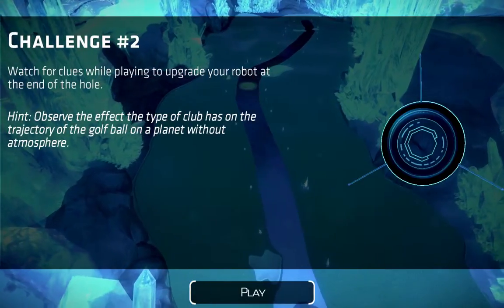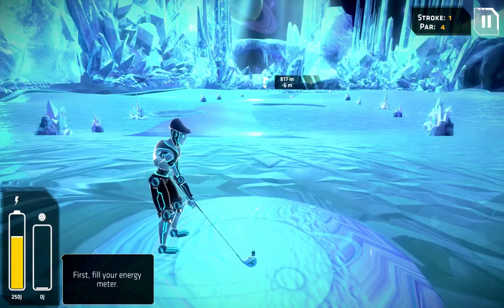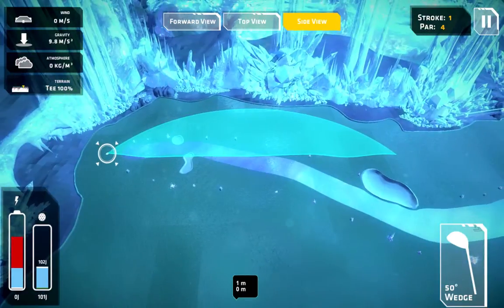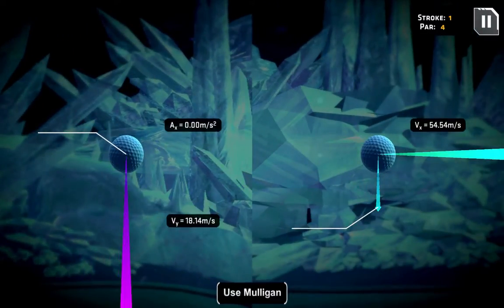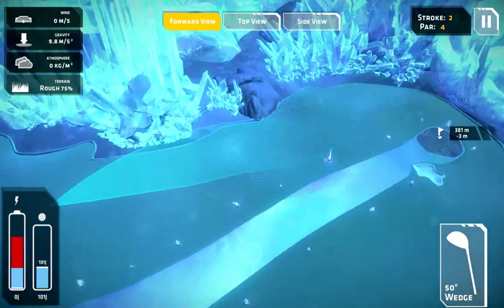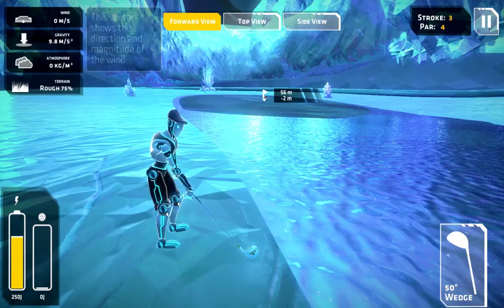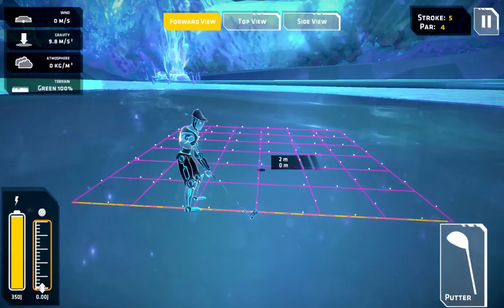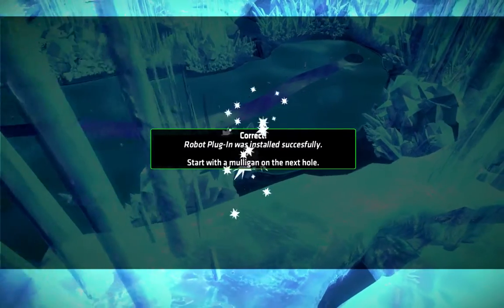Warp Driver Beta Prime Hole 2 YouTube 1920by1080